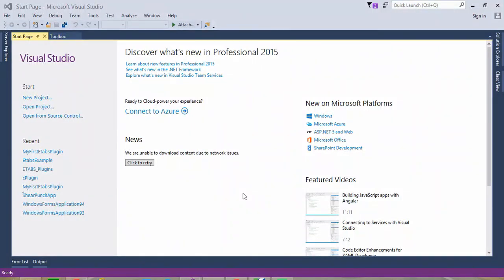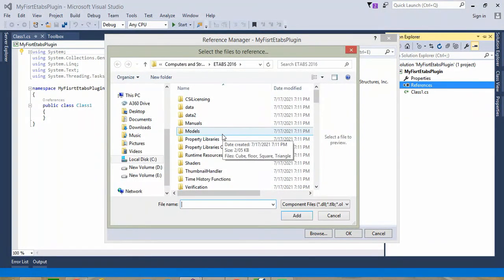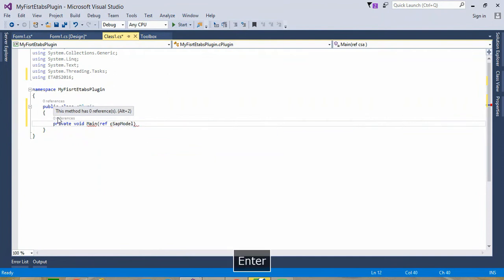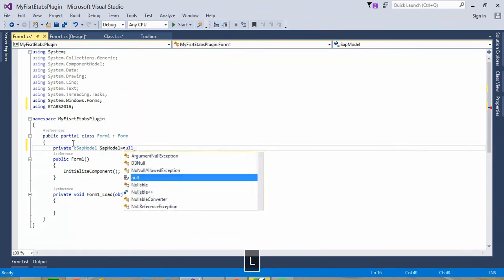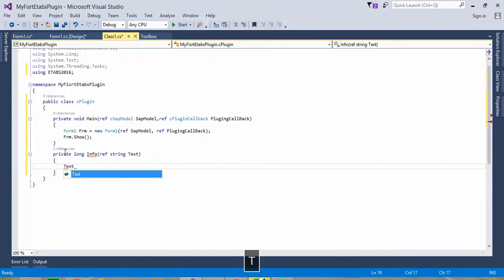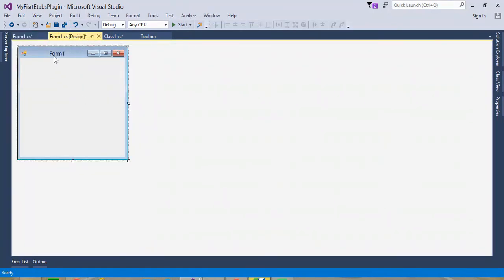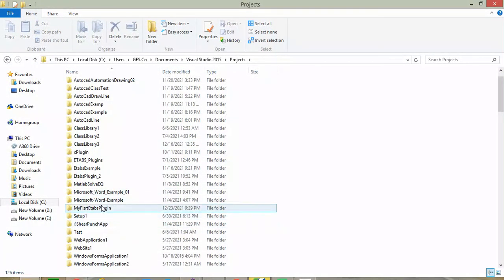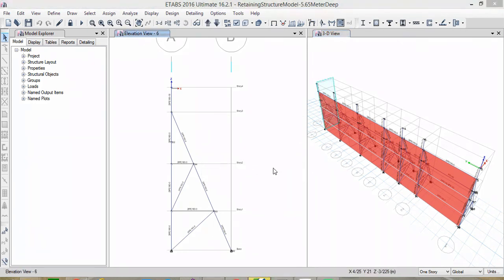How To Make An ETABS Plugin In Visual Studio Using C# | Part 1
This tutorial is intended to provide the code needed to make and run an ETABS Plugin.
0:00 What is a Plugin?
0:35 What you need to have to strart coding a Plugin.
1:08 Start a new Project in visual studio
2:10 Add Etabs Namespaces
3:57 Add Windows Form
4:55 Define Class cPlugin
7:36 Redefine form1
15:06 Build dll file
18:17 Add Plugin to ETABS
20:41 End